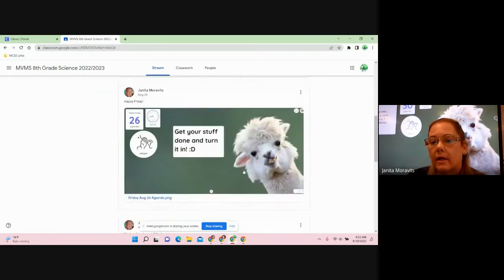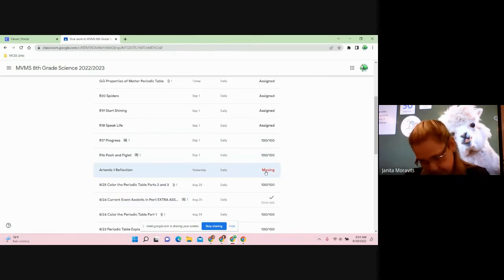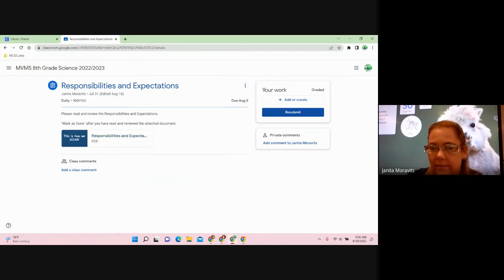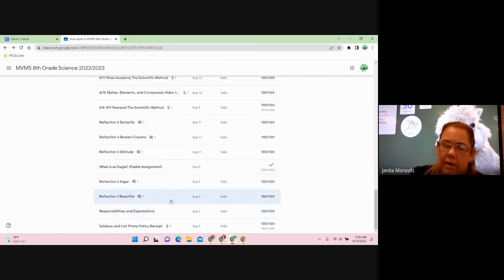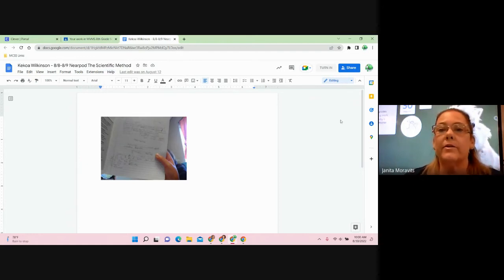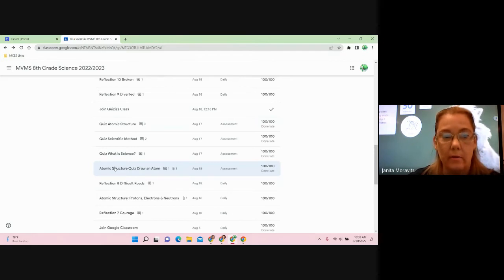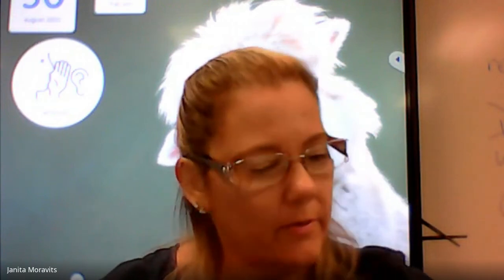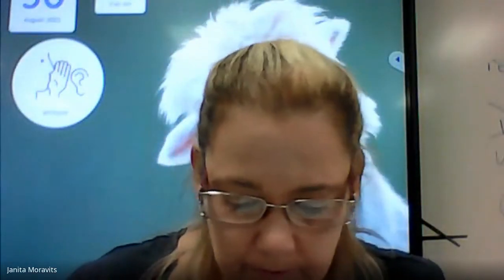Moravits 8th Grade Science Parent Information